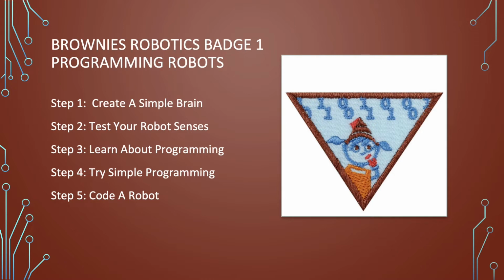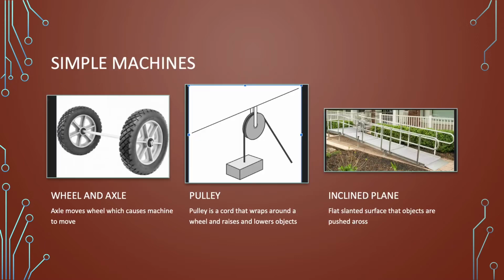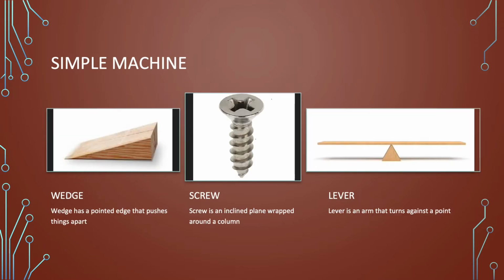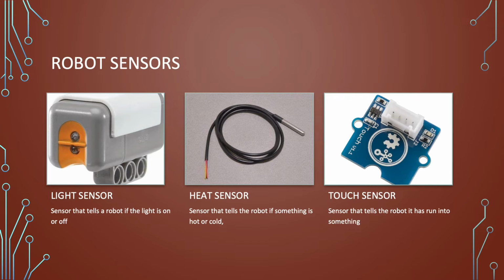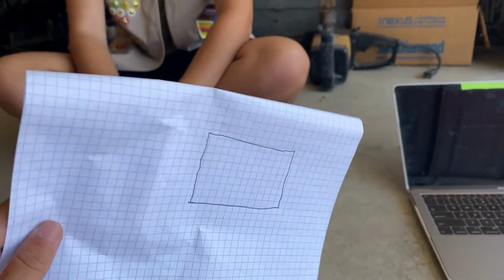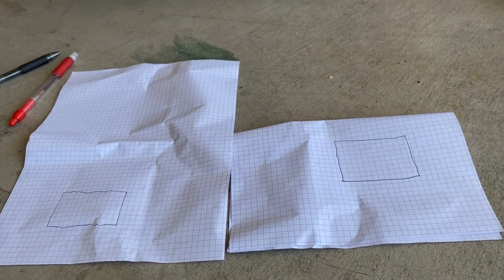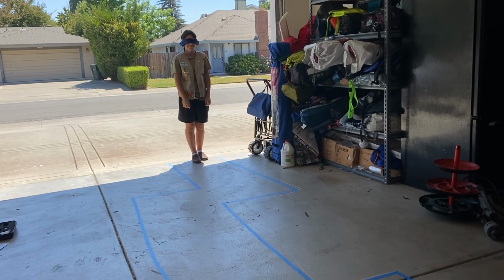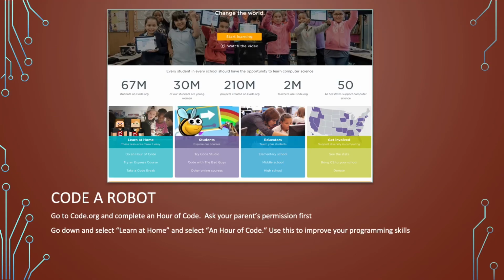Girl Scout Robotics Badge: Brownies 1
Materials:
Blindfold
Paper and Markers